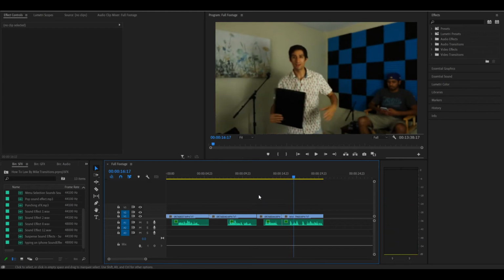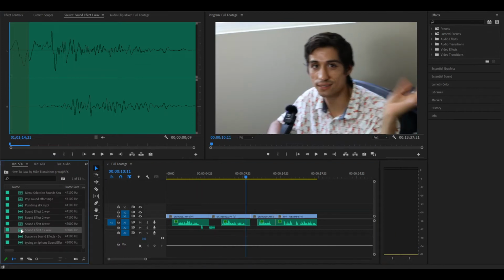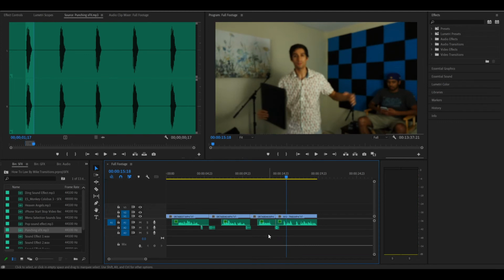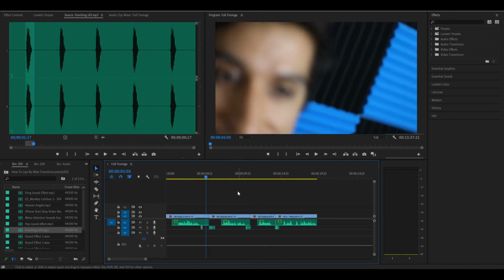How To Do Law By Mike TikTok Transitions | Video Tutorial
Have you seen Law By Mike on TikTok? His style has become synonymous with unique video transitions. How would you like to learn to make TikToks like Law By Mike? I show you how to do these transitions, using any camera. This works on iphone, DSLRs, and camcorders.

The video transitions that Law By Mike uses on his TikToks are quite simple. Fundamentally, you need to just know that the way you end one shot, has to be how you start the next shot. Allow me to elaborate.

If you end a shot on a color, start the next shot on that same color. If you end the shot on a certain movement (left, right, up or down), start the next shot on that same movement. Let’s go over the types of transitions Mike’s team uses.

There are many transitions that Law By Mike does, but the 3 most common I can identify are the Dip from Any Color, The Whip Transition, & The Matching Shot Transition.

The Dip From Any Color is exactly how it sounds. You start the clip from black, white or any color you choose, and you reveal the speaker (Law By Mike in this case), and then at the end you can transition out anyway you like.

The Whip Transition is using motion to hide the cut. So we have a shot of someone speaking and to end the clip you Whip the camera Left. Now you’re next shot you have to start by whipping the camera left and onto your subject. Simply cut the clips so that the movement is seamless. The faster the whip, the easier it is to hide the cut.

Last but not least, The Matching Shot Transition. This one is kind of like the dip from color transition. The difference is you are trying to match an action from one shot to the next. This can be a snap, clap, sitting down, jumping up, whatever. The only thing you need to keep in mind is the framing. The position of the action has to match the last one, it doesn’t have to be perfect though.

That’s pretty much it. Everything you need to do unique video transitions like Law By Mike are included in this video. This is only the tip of the iceberg for video transitions, but if you watch any Law By Mike videos you will begin to see how creative his team gets with them. If you want to learn more about the best tiktok transitions and how to create viral tiktoks in 2021, follow for more!

00:00 - Demonstration Of Transitions
00:12 - Intro
00:43 - The Fundamental Technique Of Transitions
00:50 - The Reveal Transition
01:44 - The Whip Transition
02:57 - The Matching Shot Transition
04:11 - How To Edit The Transitions Smoothly
06:55 - Wrap Up
07:32 - Outro